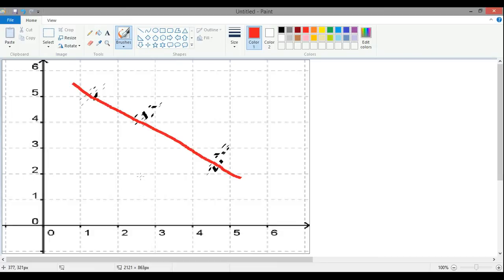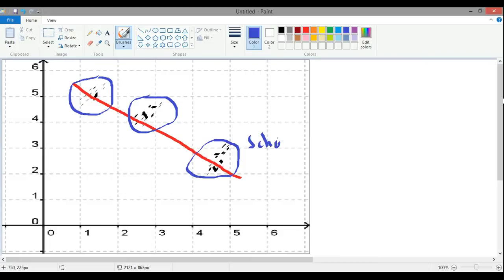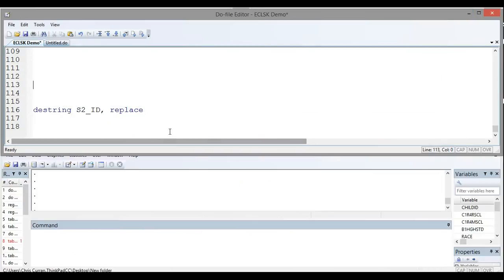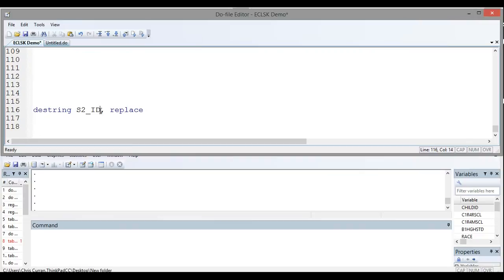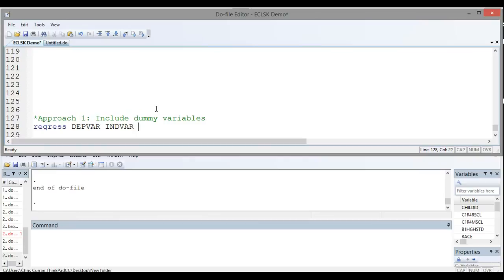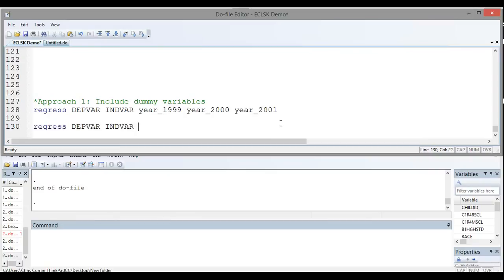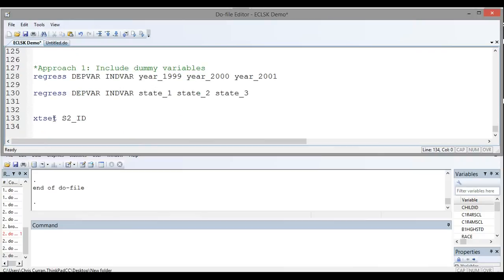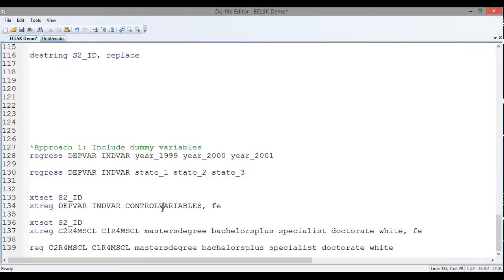Fixed Effects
A quick introduction to fixed effects in Stata.